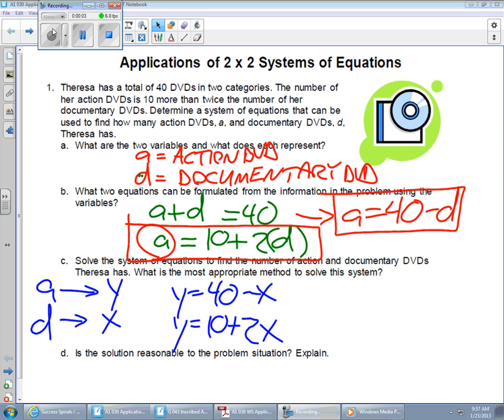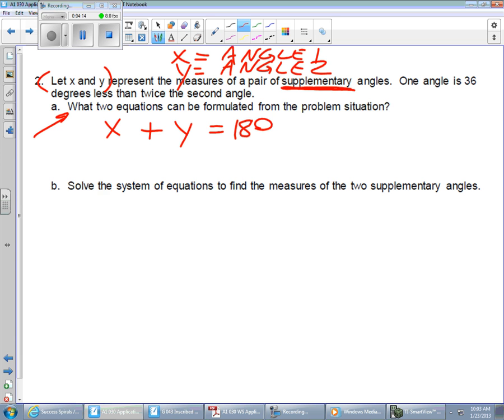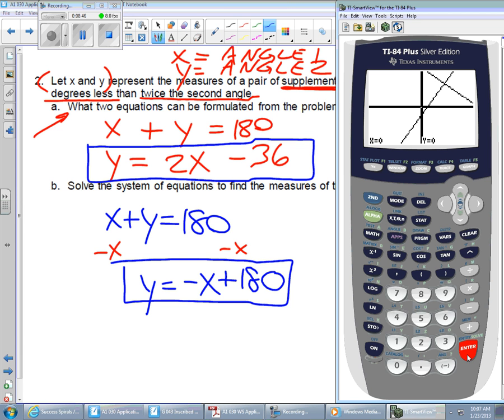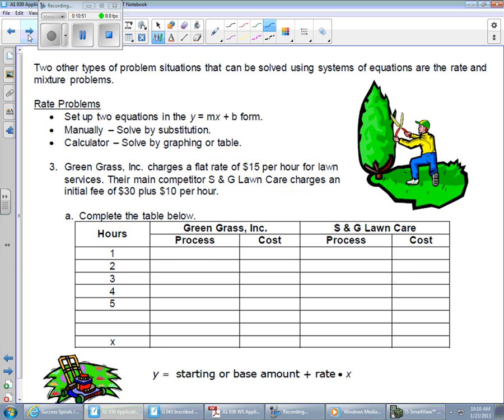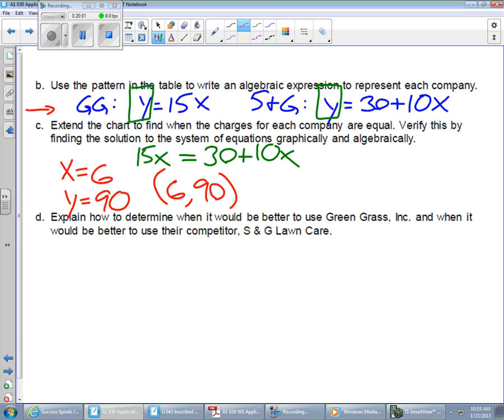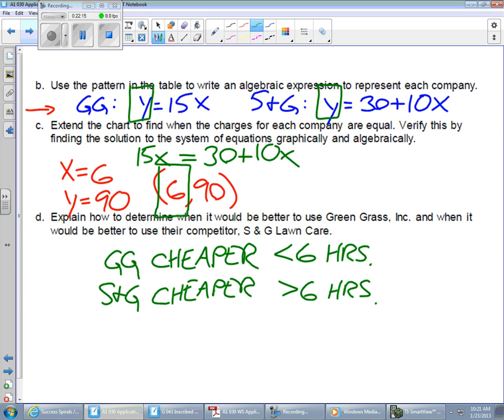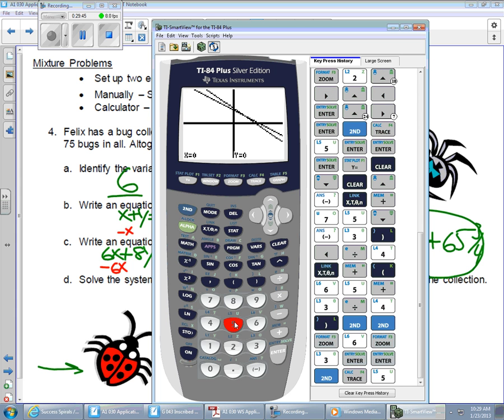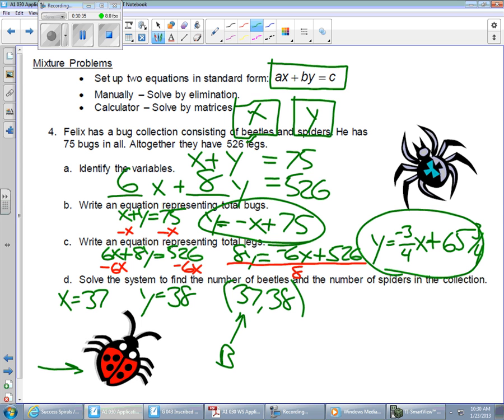1 23 13 A1 Applications of Systems, Concluded